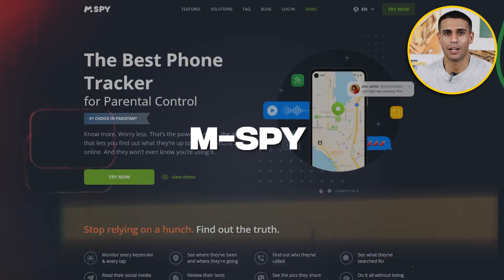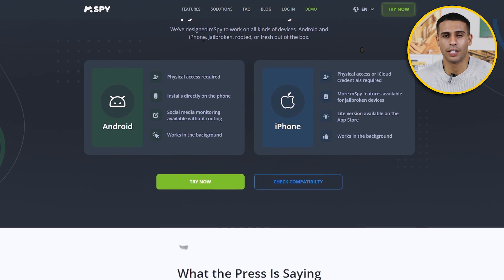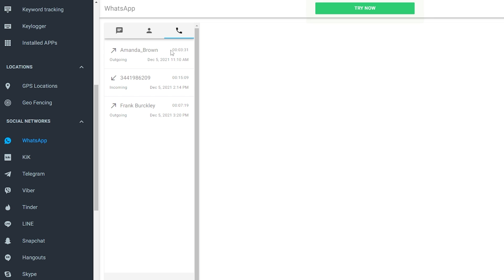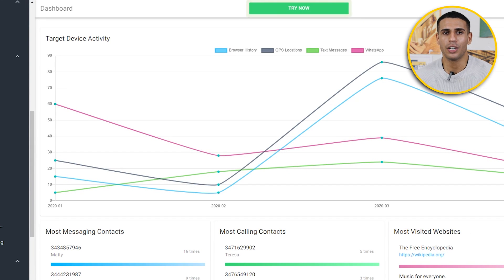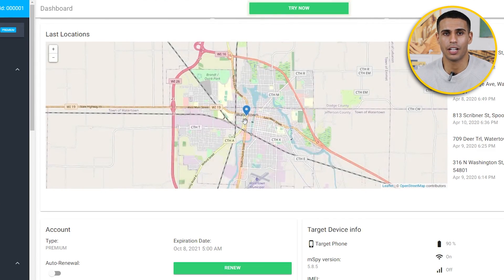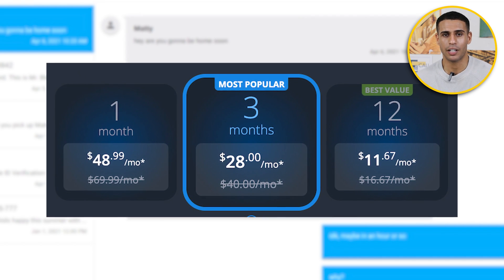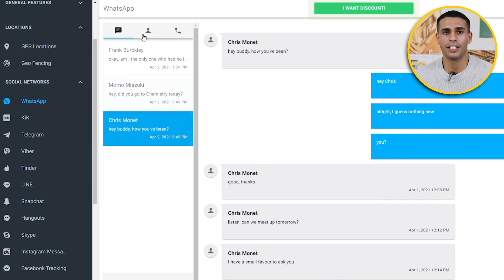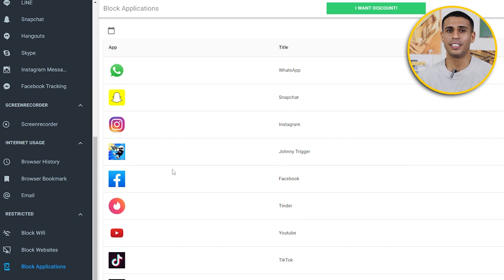Best WhatsApp Tracker App to Monitor WhatsApp Chats (mSpy Tutorial)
Best WhatsApp Tracker App to Monitor WhatsApp Messages

in this myspy tutorial I will show you how you can monitor whatsapp chats with mspy. This is a simple step by step tutorial to help you out.